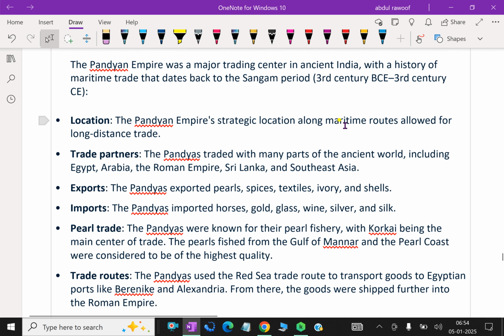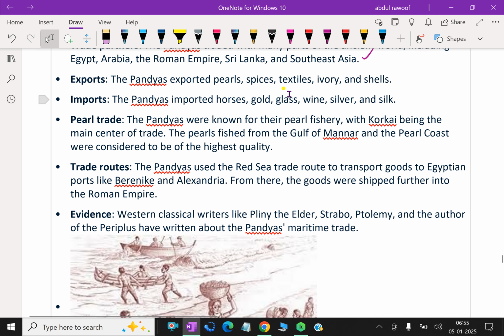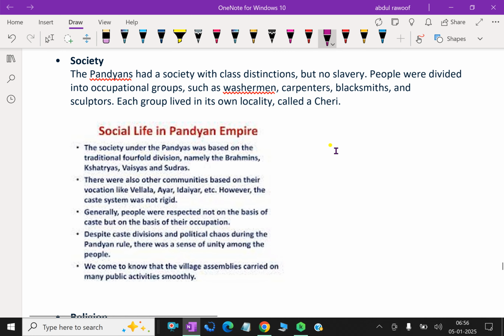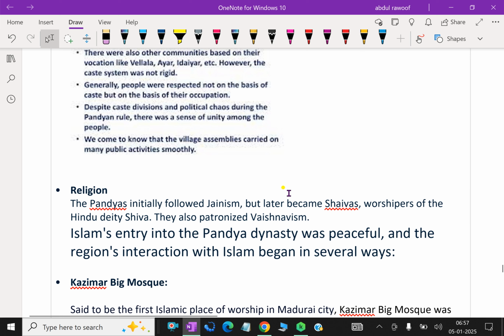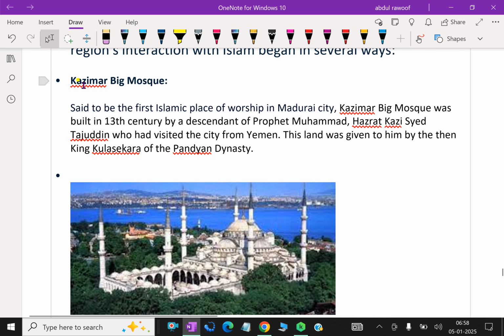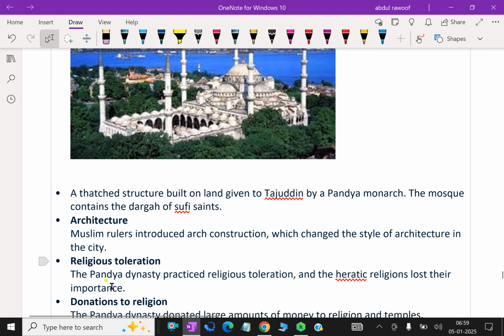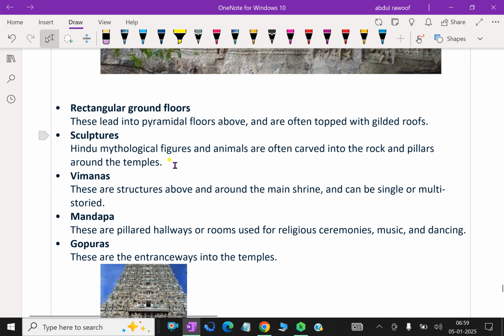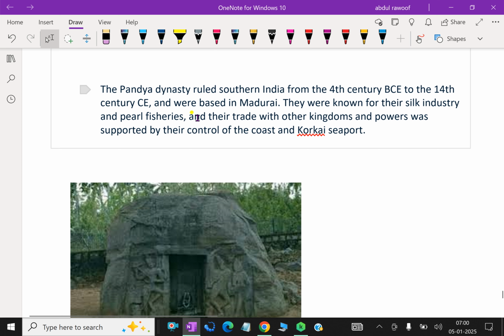The History of Pandya Dynasty; Administration, Society, Architecture and art : - 182.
The Pandya Dynasty's administration was structured around a central government led by the king, with a well-organized bureaucracy and a strong military. The Pandya Empire was a prominent dynasty in South India that flourished during the Sangam Age. Here are some details about the Pandya Dynasty's administration.